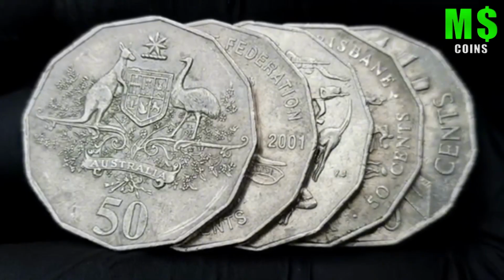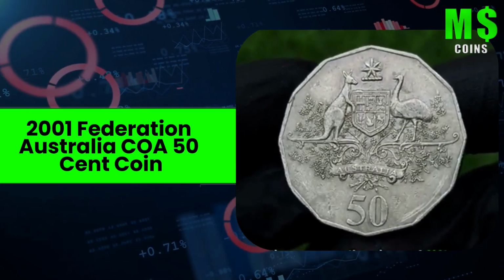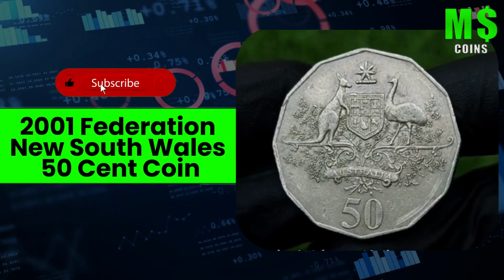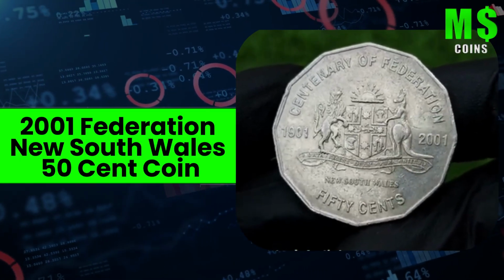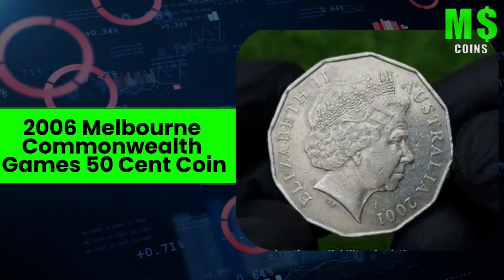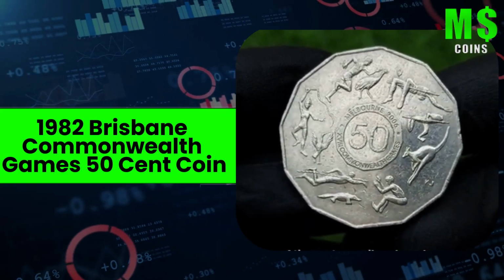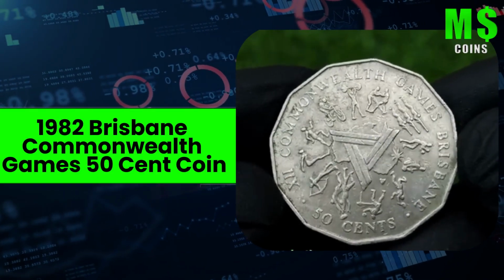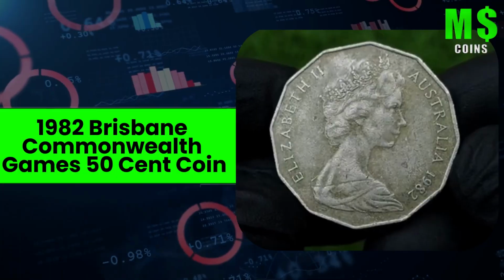Australia’s Most Valuable 50 Cent Coins: Hidden Treasures Worth Millions!🤑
Discover the fascinating world of Australia’s rarest and most valuable commemorative 50 cent coins! In this video, we dive into four iconic coins that every collector dreams of owning: the 2001 Federation Australia COA, 2001 New South Wales Federation, 2006 Melbourne Commonwealth Games, and 1982 Brisbane Commonwealth Games coins. Learn about their rich history, unique designs, rarity, and jaw-dropping market values—some fetching up to $7,000 AUD or more! Whether you’re a seasoned numismatist or just curious about valuable coins, this video is packed with insights on why these pieces are true treasures. Don’t forget to check your change—you might be holding a fortune! 🪙✨

📌 Timestamps:

 - Intro

2001 Federation Australia COA Coin

- 2001 New South Wales Federation Coin

- 2006 Melbourne Commonwealth Games Coin

 - 1982 Brisbane Commonwealth Games Coin